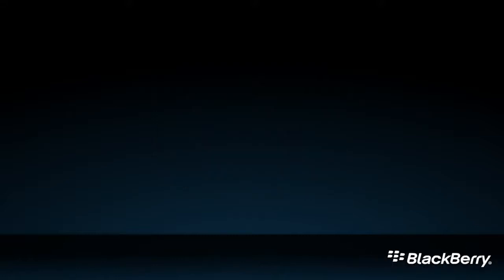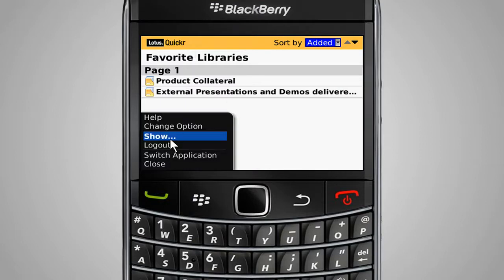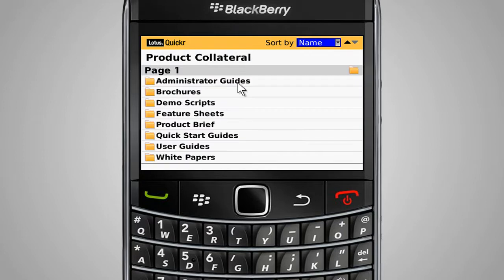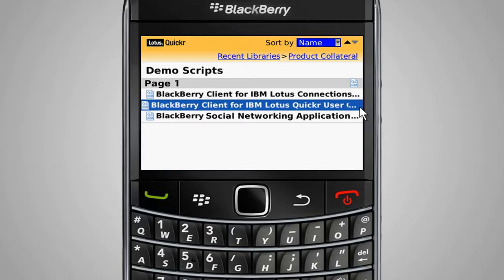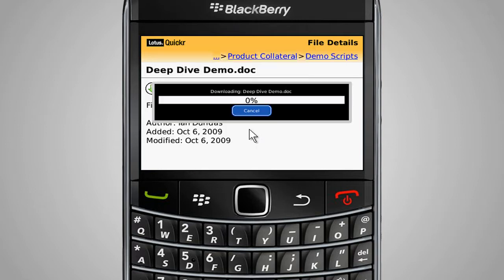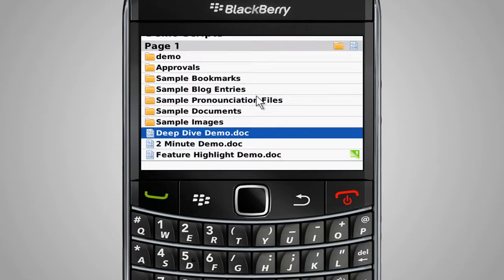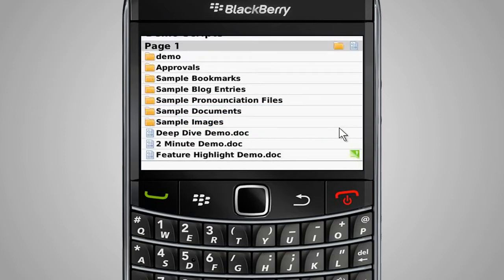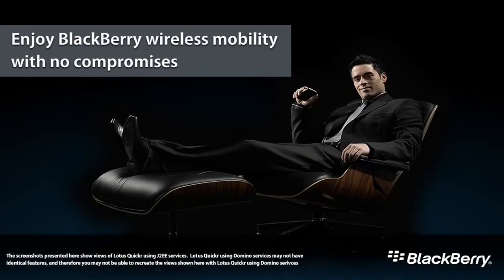BlackBerry Client for IBM Lotus Quickr